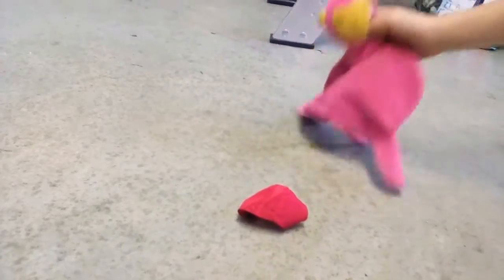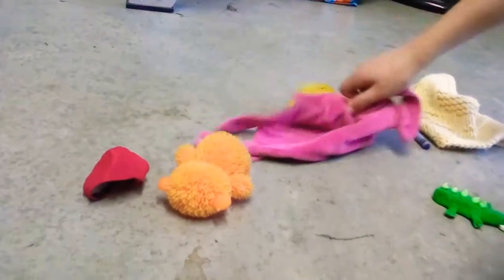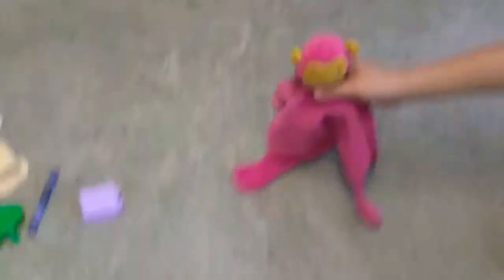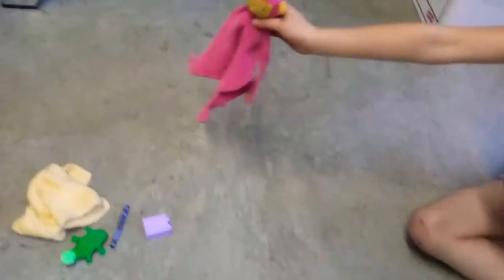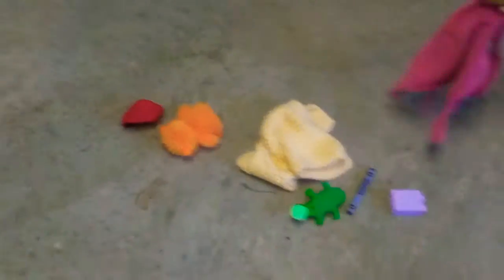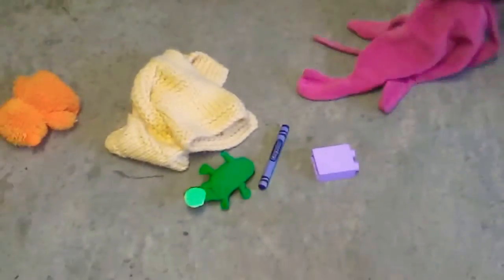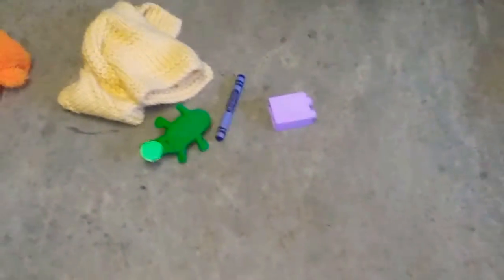Learn about colors with Pinky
Pinky teaches us about the colors of the rainbow. 🌈!